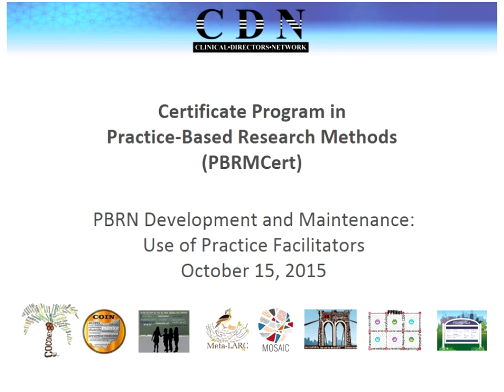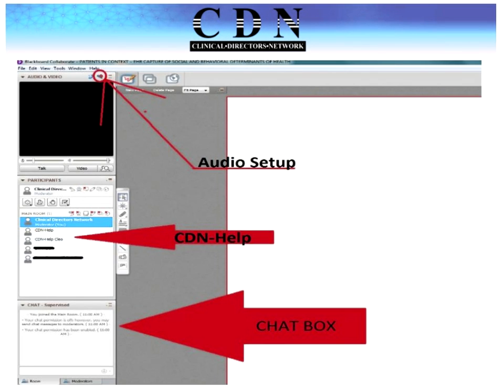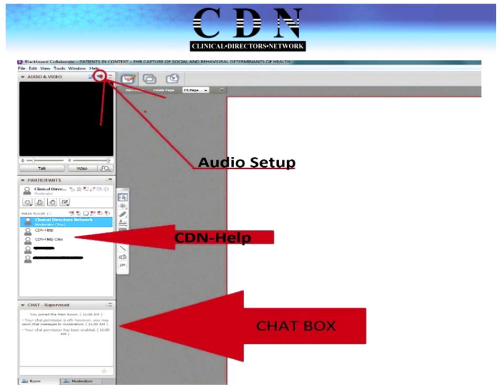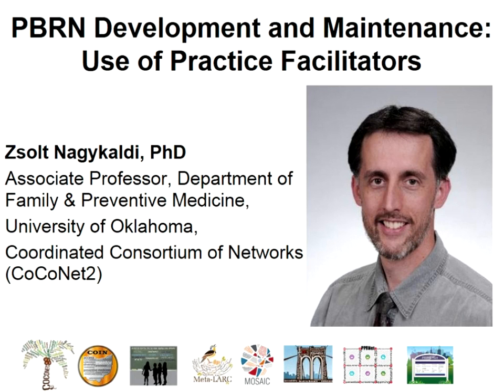PBRMCert Session 2: PBRN development and maintenance / Use of practice facilitators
Speaker: Zsolt Nagykaldi, PhD